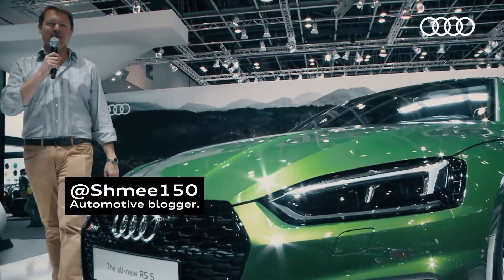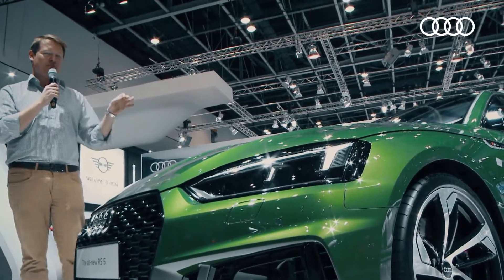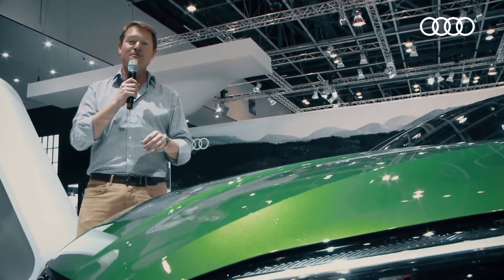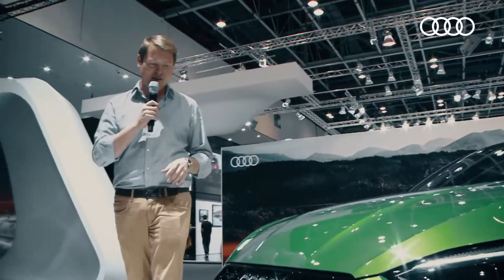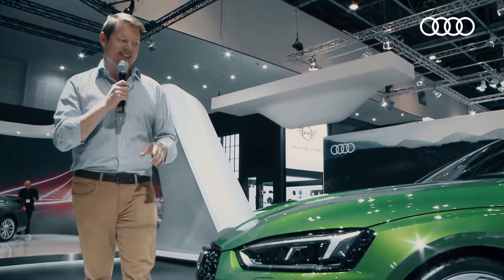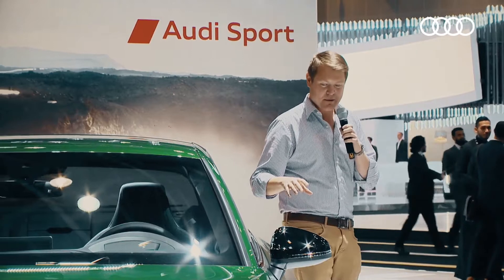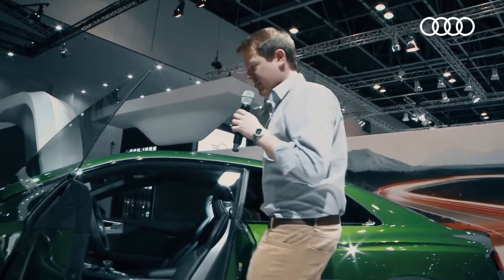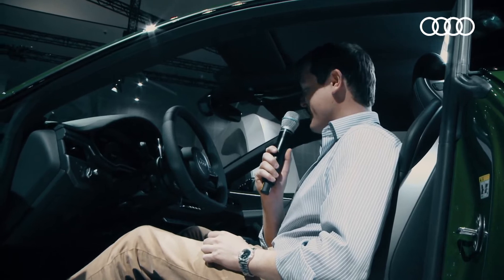Shmee150 Audi RS 5 walk-around at Dubai International Motorshow.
World renowned automotive blogger and YouTube star, Shmee150 is an honorary guest of Audi at the Dubai International Motorshow. Watch his insights on the all-new Audi RS 5 on its public debut in the region.